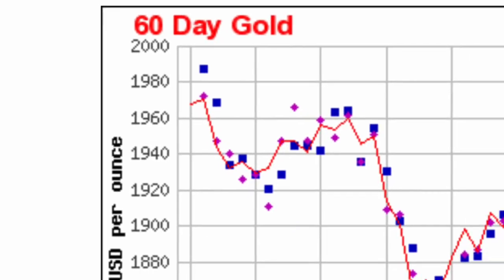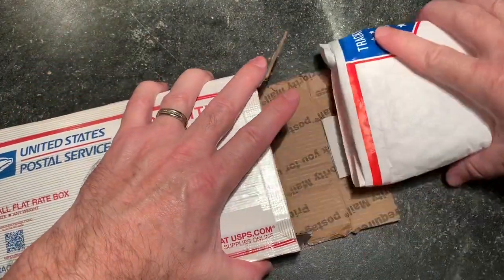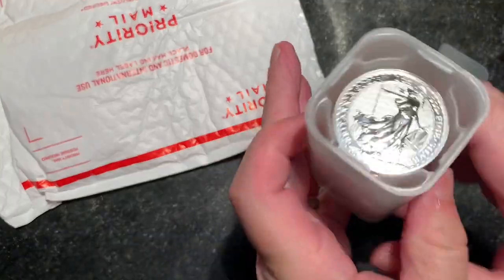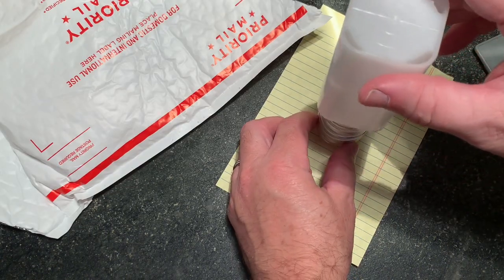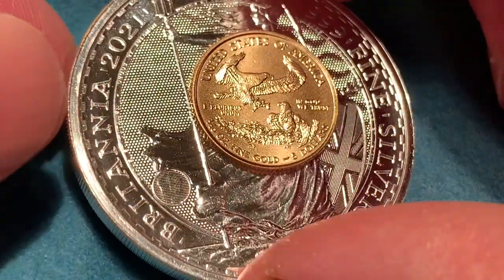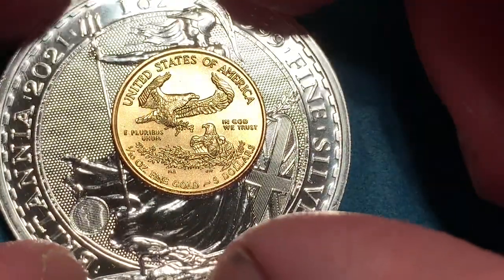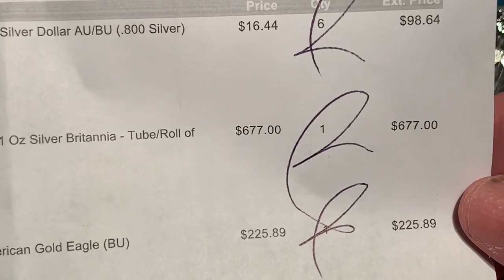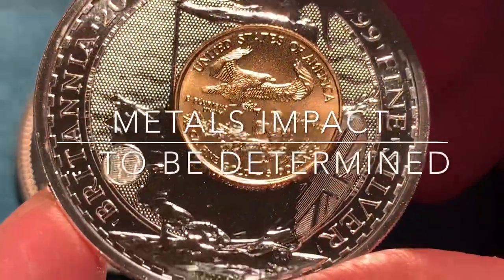I Bought Silver and Gold Before the Election ... and Then This Happened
Are you a gold stacker, silver stacker, or both?  If you could make one more big (or small) purchase of precious metals prior to the upcoming US Election, which would you choose?  Vote!  Do you think the person chosen to serve as US President will impact the price of silver or gold?  Up?  or down?  Will we reach new all-time highs for gold?  all-time highs for silver?  Or will the gold prices dip?  Or silver prices dip?  I made one more purchase of both silver and gold myself, right before the election.  Was it a good choice?

Would you add 22k or 9999 gold bullion?  999 or 9999 Silver Bullion, junk silver or constitutional silver, silver bars?  Collectible coins?  American Silver Eagles (ASE), Silver Maples, Silver Britannias?  Or some of each?